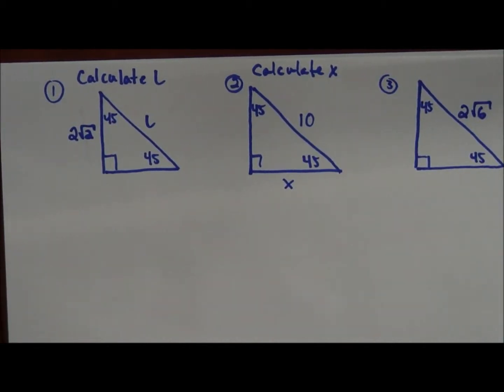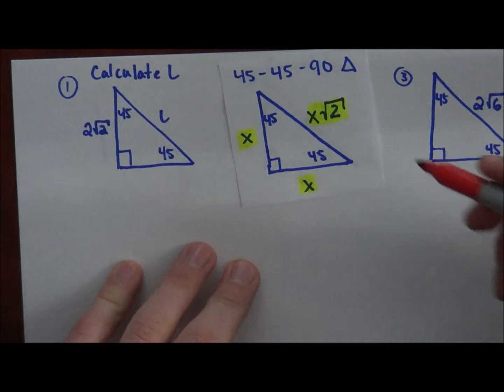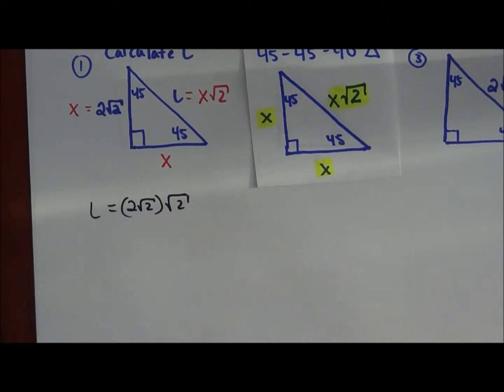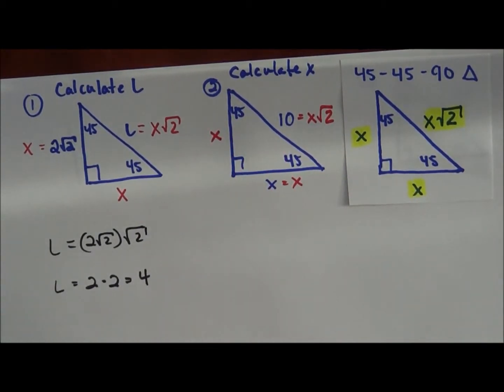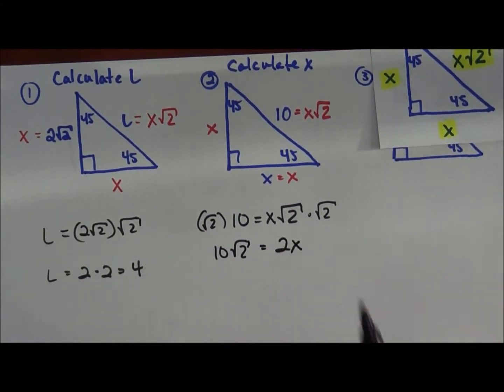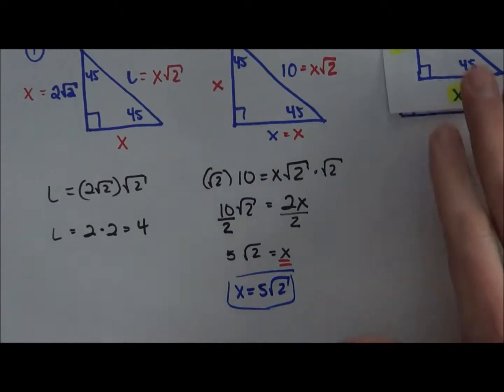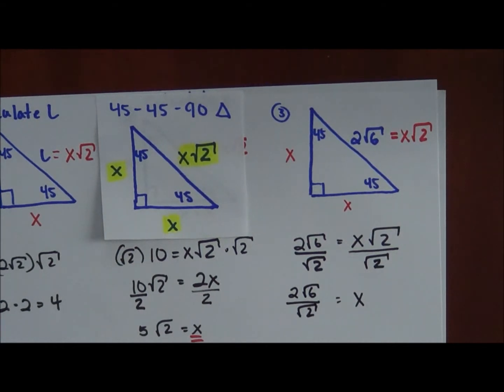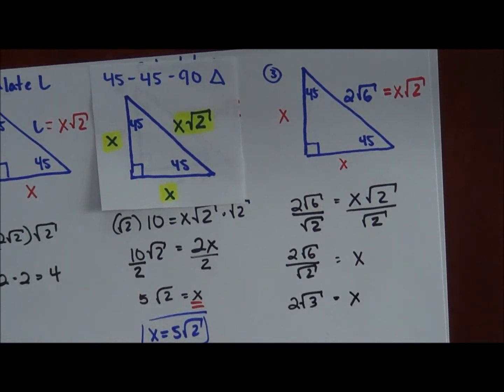45 45 90 Triangle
Solving a 45 45 90 Special right Triangle